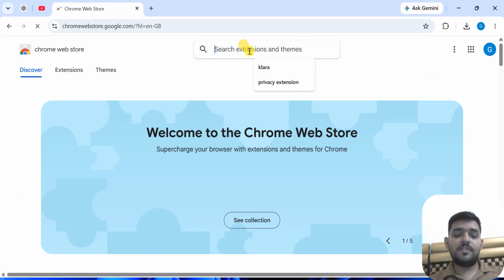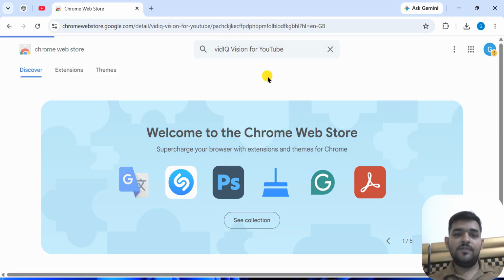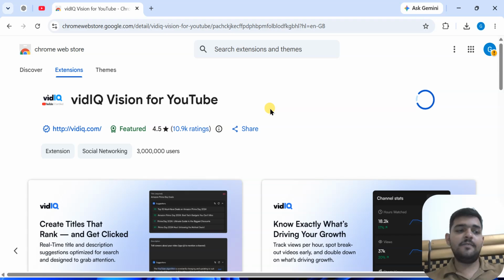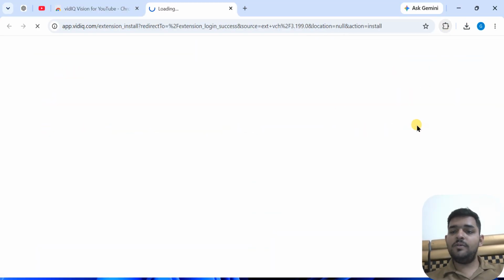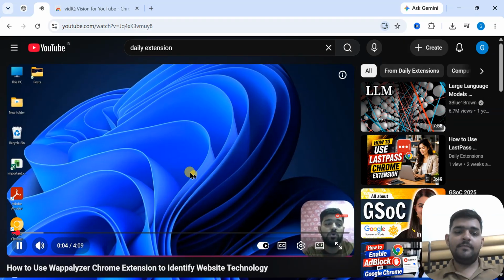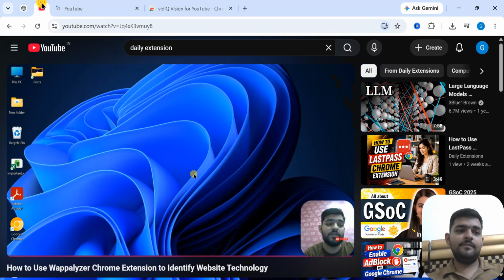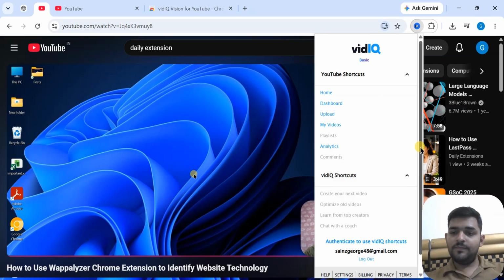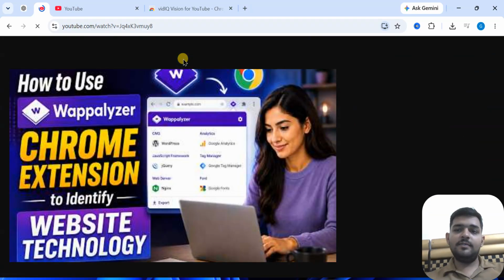How to Use vidIQ Chrome Extension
In this video, I will show you how to use the vidIQ Chrome Extension step by step. This easy tutorial is perfect for beginners who want to improve their YouTube videos and grow their channel.

The vidIQ Chrome Extension is a useful tool for YouTube creators. It helps you find video ideas, check keywords, analyze videos, and improve your YouTube SEO.